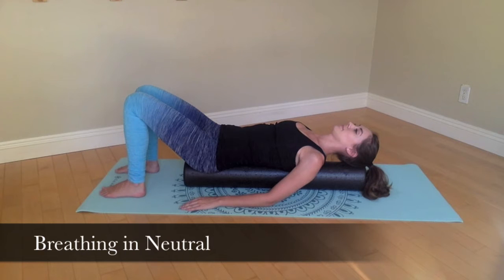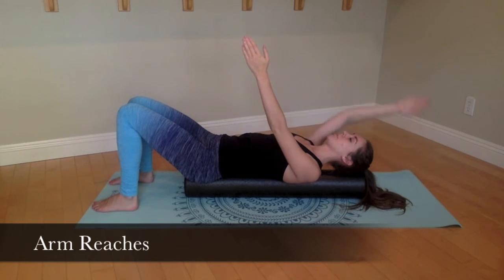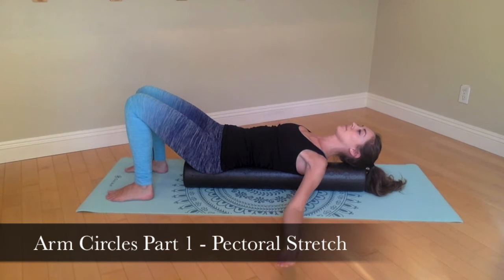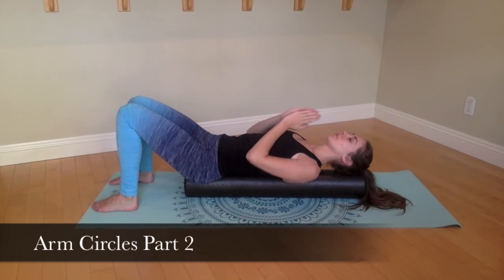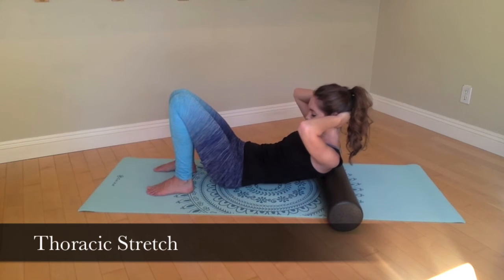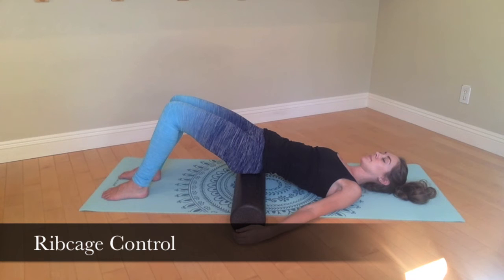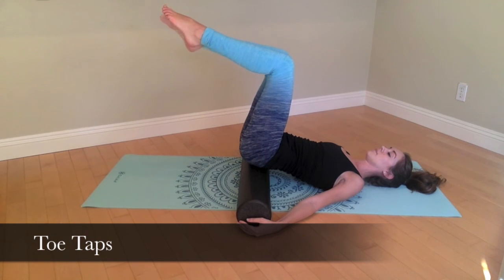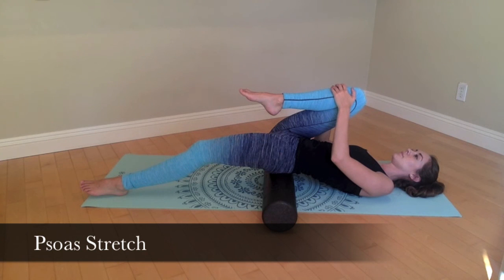Basic Foam Roller Exercises. Synergy+ Physical Therapy and Pilates Studio Marin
We understand sometimes it is difficult to remember all of the cues, proper alignment and breathing to ensure a proper and productive exercise session at home without the help from an instructor.

This video brings you our favorite exercises and stretches that you can do at home using the foam roller. We know it can be difficult to remember all of the cues, proper alignment and breathing to ensure a proper and productive exercise session on your own without the help from an instructor, but with these videos we hope you are able to perform these exercises safely at home. We are always happy to help!

Pick one, pick two, or do them all! And remember, carving out time every day to exercise will improve your health, even if you only have ten minutes!

As always, please reach out if you have questions beyond the scope of the videos. We are always happy to help, and want to make certain that you train in a safe way!